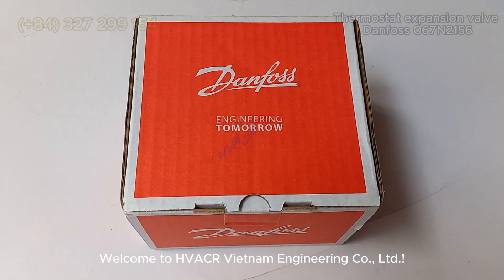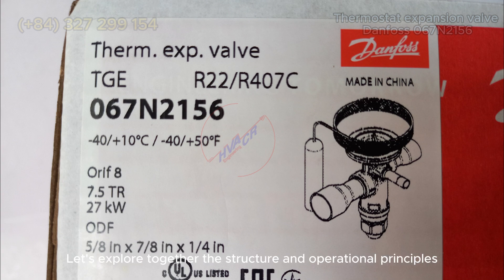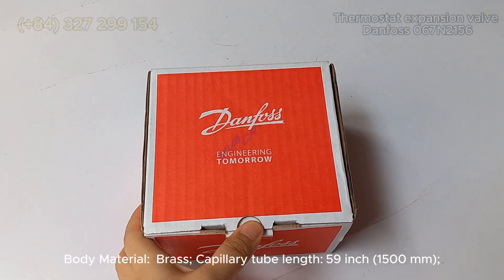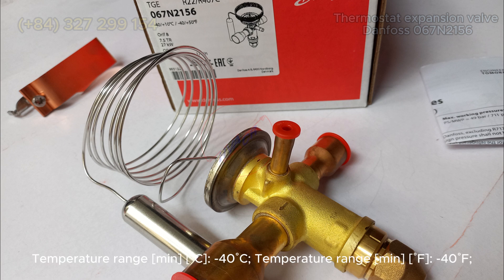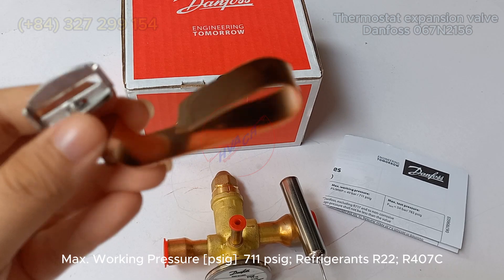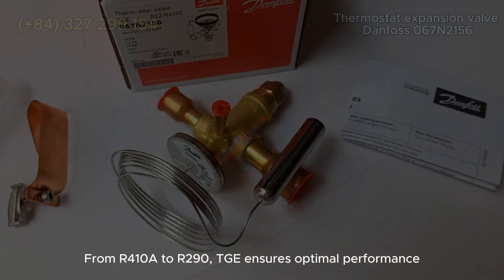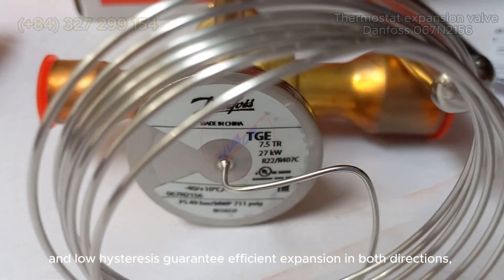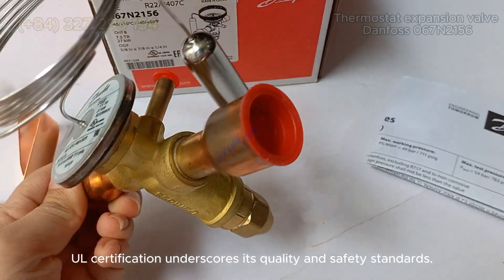Danfoss 067N2156 Thermostatic Expansion Valve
Brand: Danfoss
Type: TGE
Inlet Size: 5/8 inch (15.88 mm)
Outlet Size:7/8 inch (22.22 mm)
Body Material:  Brass
Capillary tube length:  59 inch (1500 mm)
Orifice capacities [kW]: 27 kW
Orifice capacities [TR]: 7.5 TR
Orifice Size: 8
Temperature rage [˚C]: -40˚C  -  10˚C
Temperature rage [˚F]: -40˚F  -  50˚F
Weight [Kg]: 0.38 Kg
Max. Working Pressure [bar]: 49 bar
Max. Working Pressure [psig]​: 711 psig
Refrigerants:  R22; R407C

HVACR VIET NAM ENGINEERING CO.,LTD
Address: 331/70/45A Phan Huy Ich Street, Ward 14, Go Vap District, HCM City, Vietnam